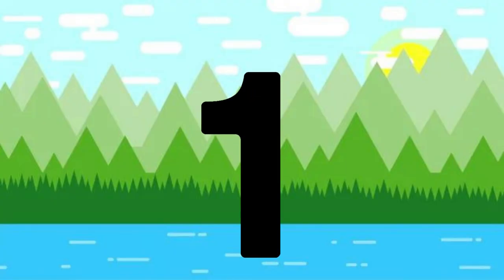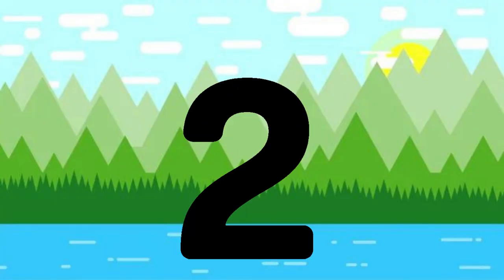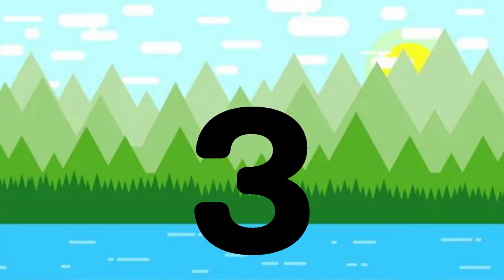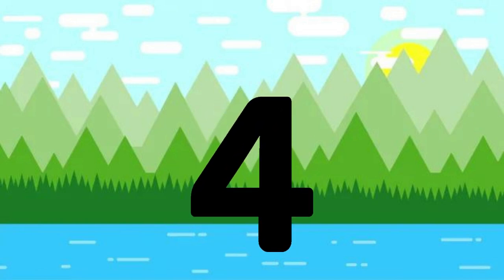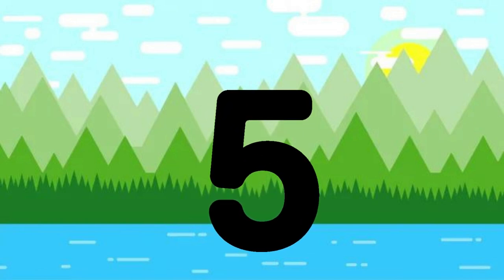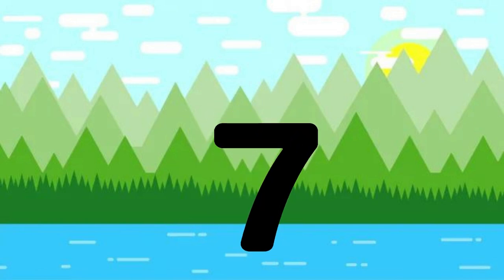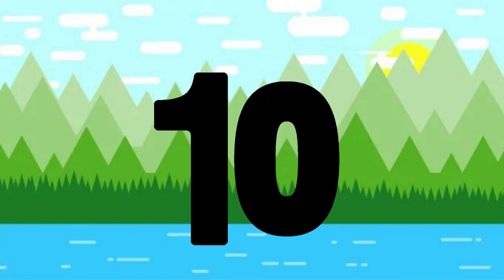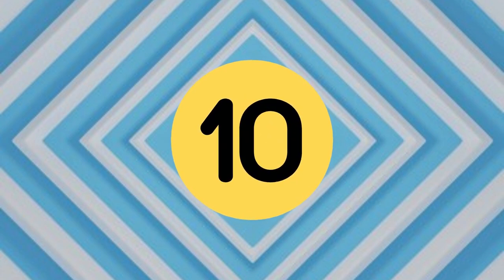ABC Phonics Song | Phonic Song for Kids | ABC Alphabet Songs with Sounds for Toddlers#abcsong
Make your kids learn Numbers with the beats! Learn to count with Joyland Tv For kidz Numbers Song.

1. toddlers learning videos
2. educational videos for 5 year olds
3. learning videos for toddlers
4. kindergarten learning videos
5. kindergarten learning videos reading english
6. kids a to z reading
7. Kids learning Videos for 5 years
8. preschool learning videos for 3 year olds Nursery rhymes in English